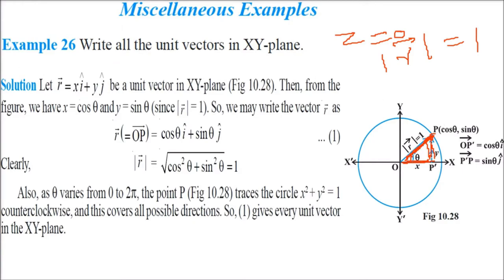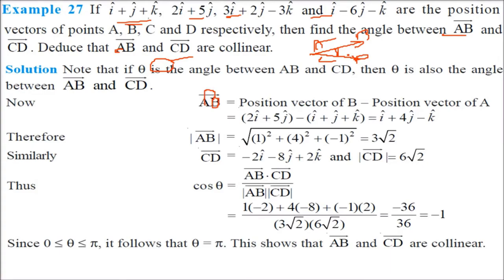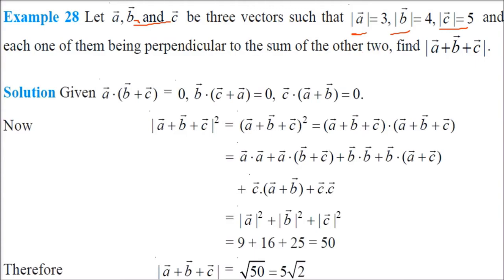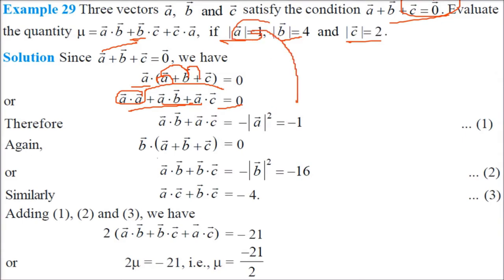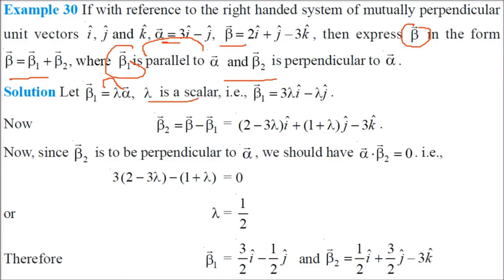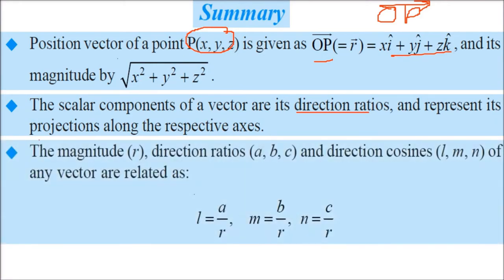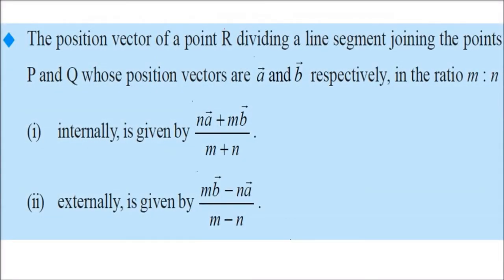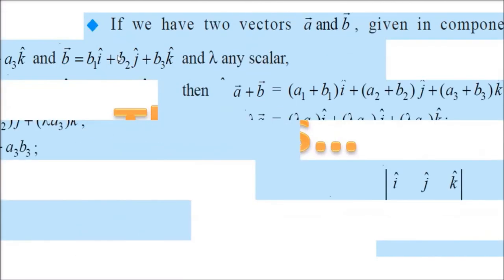CLASS 12 XII MATHS CHAPTER 10 VECTOR ALGEBRA NCERT CBSE PART 4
Best Buy Links Class 12 Textbooks:

CBSE All In One Mathematics Class 12
Mathematics For Class 12 (Set Of 2 Vol.) Examination
Senior Secondary Mathematics For Class 12 Examination
CBSE New Pattern Mathematics Class 12
Mathematics For Class 12 RD Sharma
Author - R D SHARMA Mathematics Class 12
RD Sharma Mathematics Class 12
RD Sharma Mathematics For CBSE Class 11th